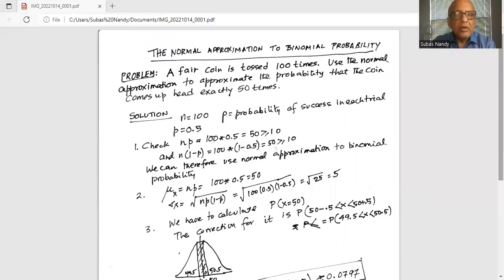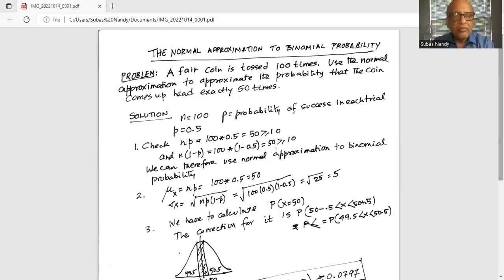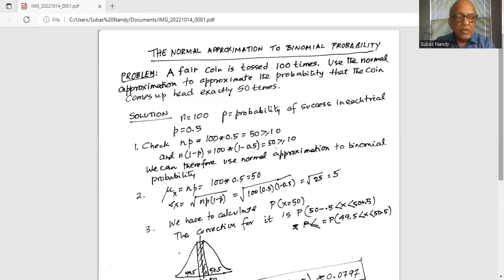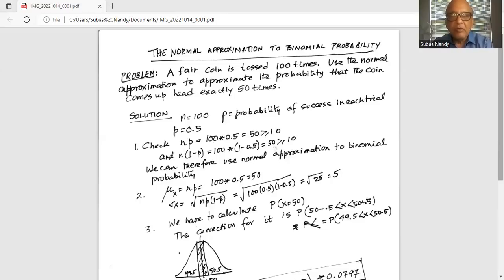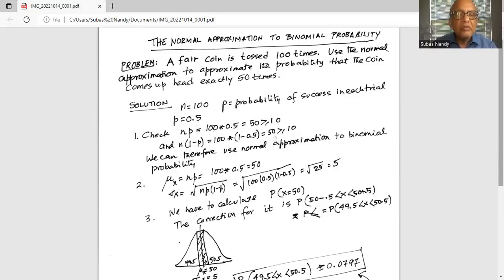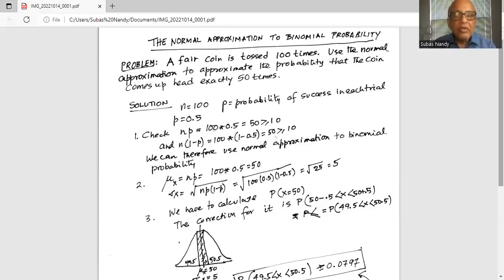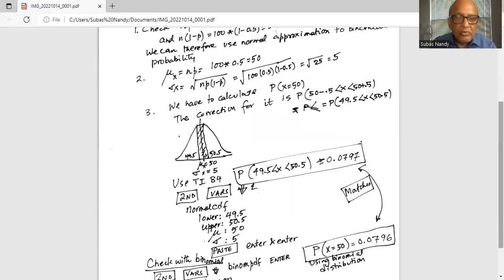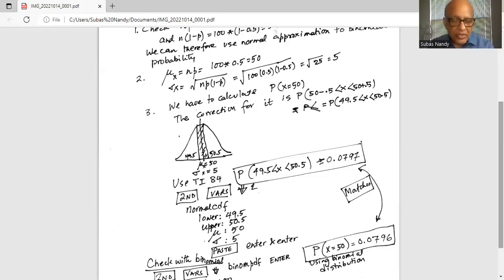How to apply Normal Approximation to Binomial Probability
Binomial Probability: Normal Distribtion; Correction: Normal Approximation
Normal approximation to binomial probability
We are changing life one at a time through math education.